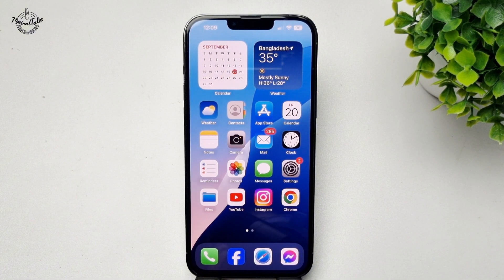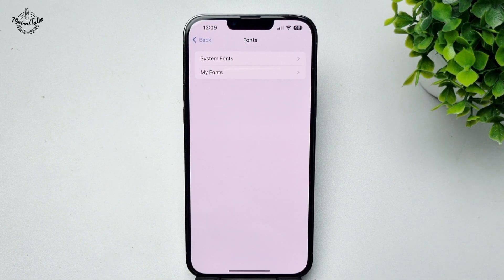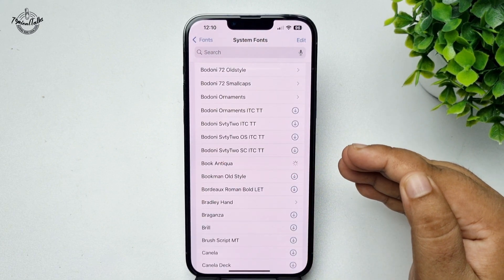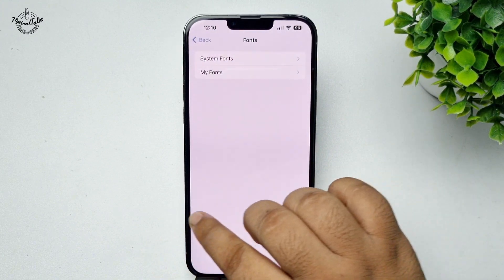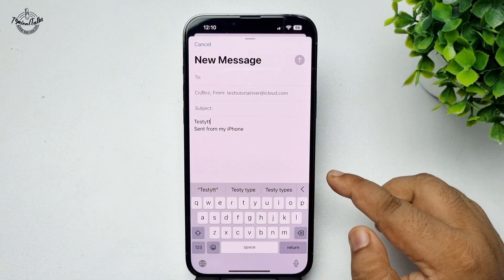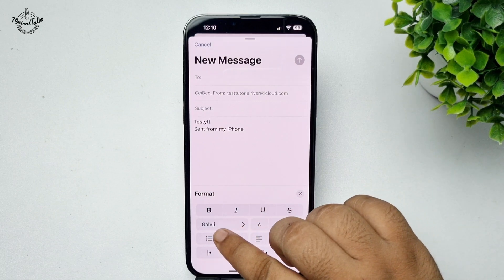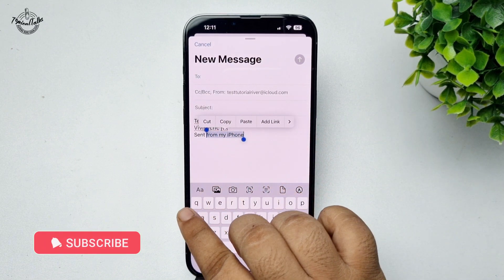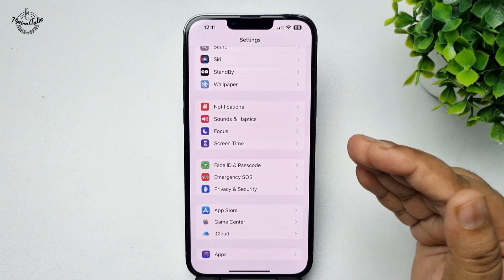iOS 18: How To Change Font in iPhone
Learn how to change the font on your iPhone without jailbreaking the iPhone. Also, we include ways to retrieve data that are lost on jailbreak.

0.00 Intro
0.10 Download Font
0.55 Applying Fonts
1.50 Outro

How to change font style on iPhone without app
How to change font in iphone ios 15
How to change font on iPhone for free
How to change font in iphone 13 pro max
How to change font size on iPhone
How to change font style on iPhone without app for free
iPhone font download
iPhone font style copy paste